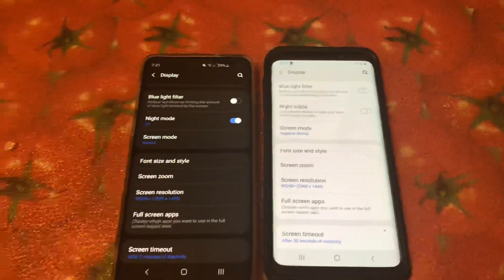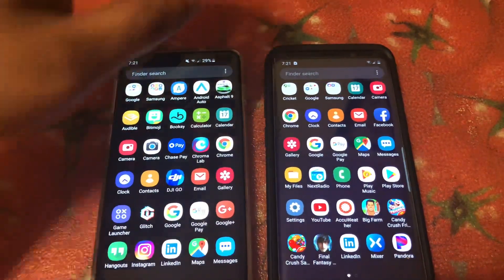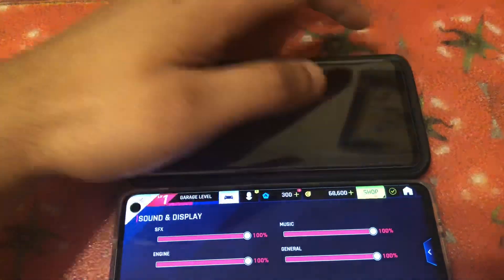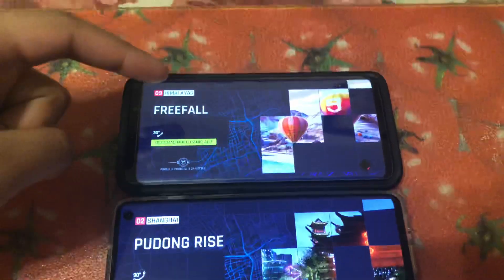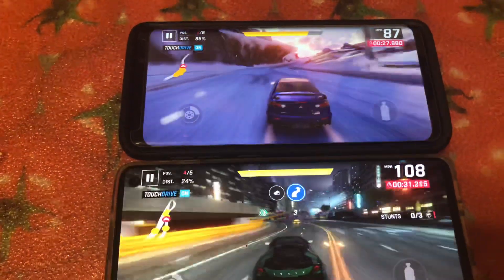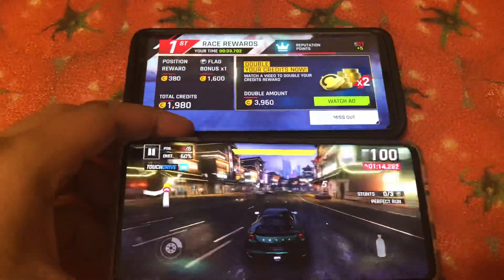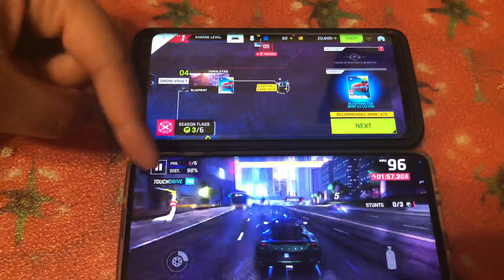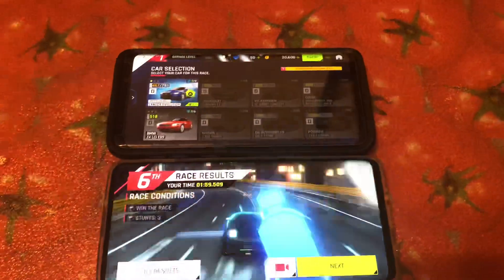Comparing Load Times of Asphalt 9 on the Galaxy S10 and S9!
Just a quick test on the load times and gameplay of Asphalt 9 on the new Galaxy S10 and the Galaxy S9.  I was unable to choose the highest display settings on the S10 for some reason.